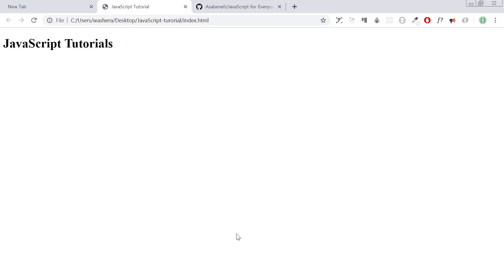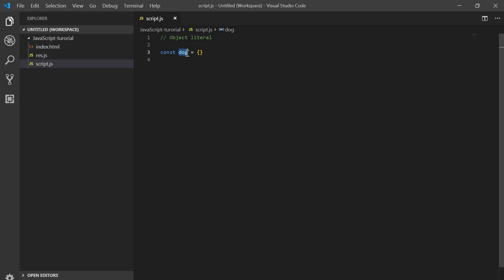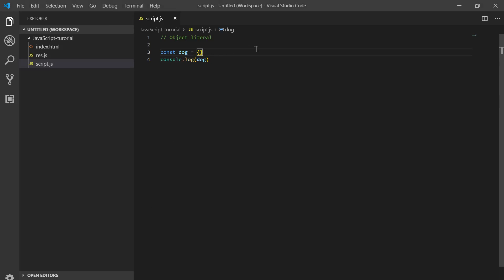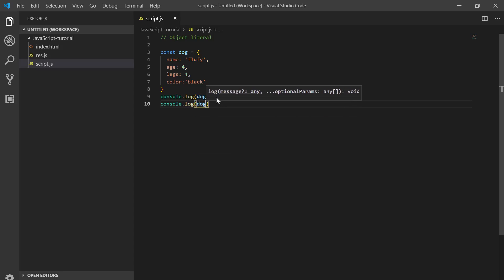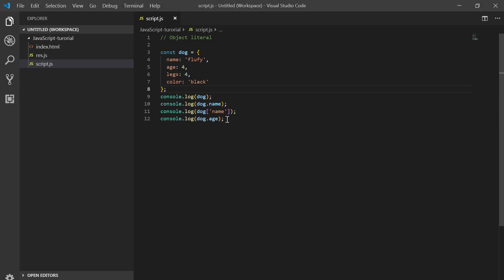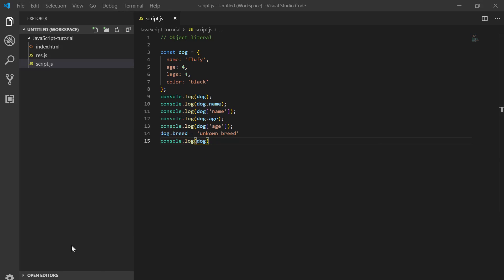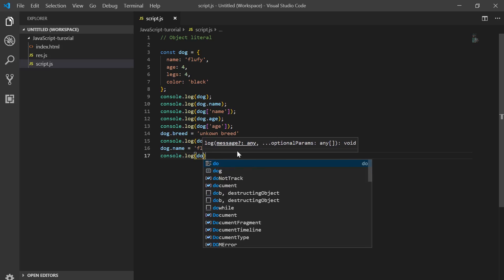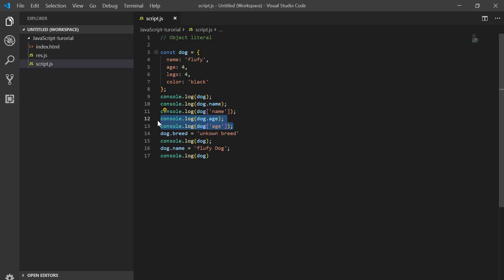JavaScript in Amharic-22-Object Part 1